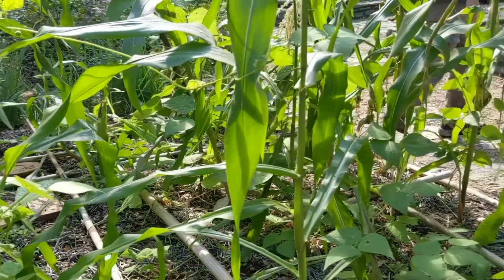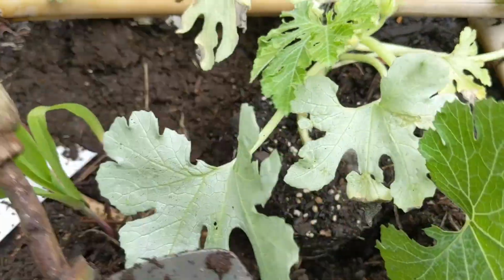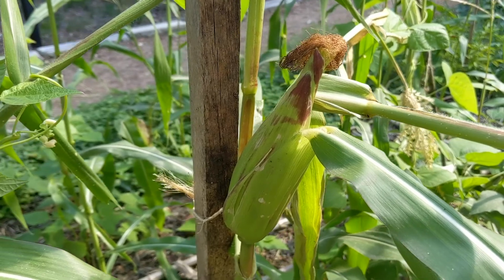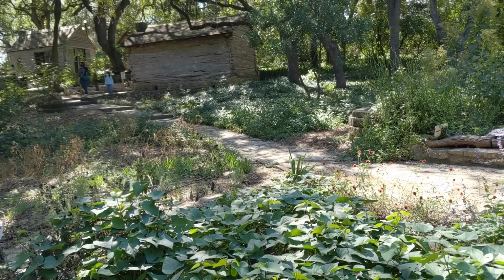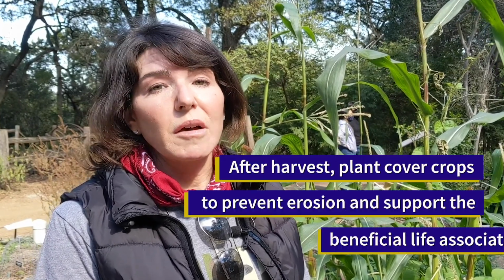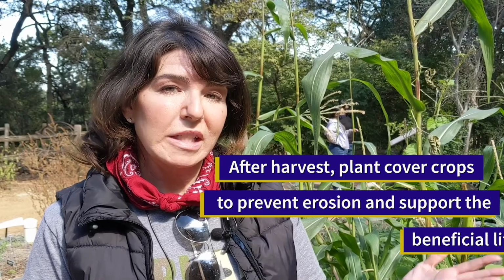Episode 33: Three Sisters Garden Update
In late summer we planted three sisters or milpa at Zilker Botanical Garden. This video gives an update as the bed is ready for harvest. Learn how to start a three sisters garden

Become a member of the oldest organic gardening club in the U.S. Memberships are only $10 a year and 100% of your dues support Zilker Botanical Garden.